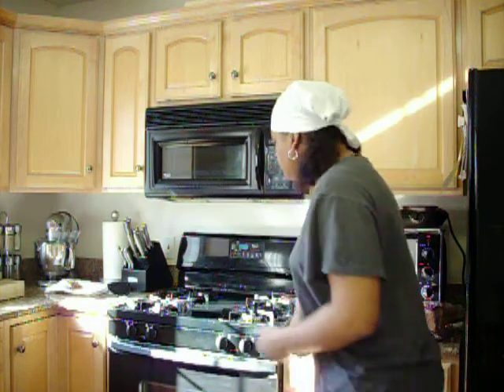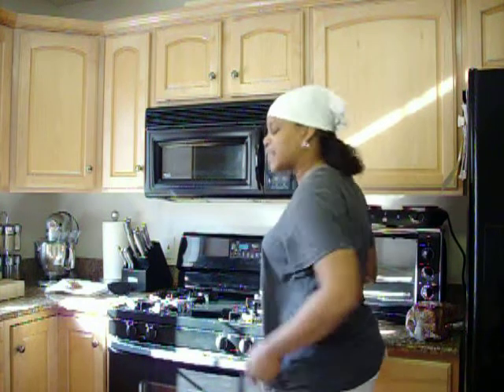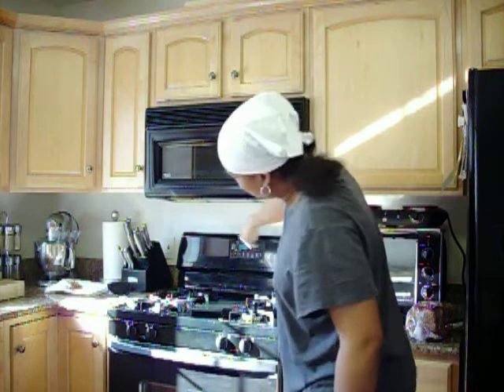elephant dick.mov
Shot this one in 2008 around the Holiday just for kicks. Pls forgive the no makeup and I'm certainly not dressed for the video.